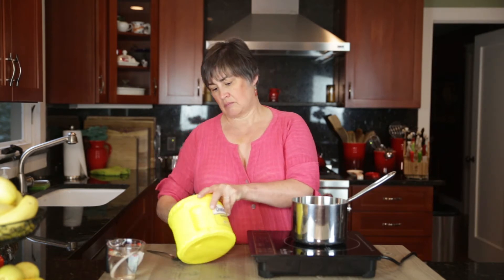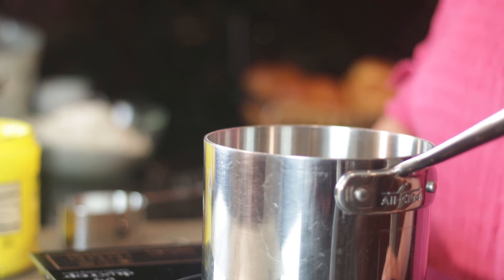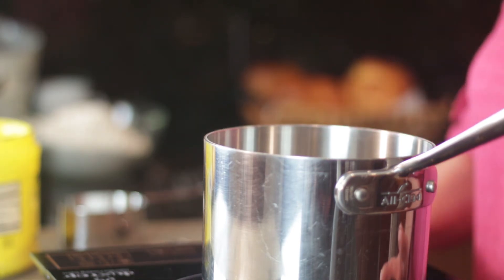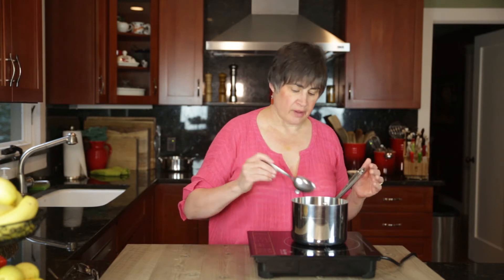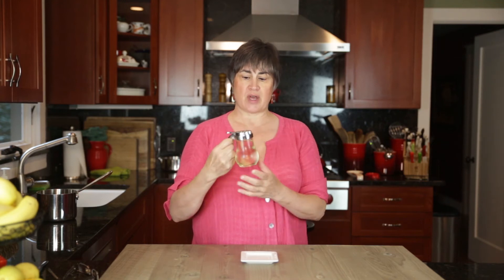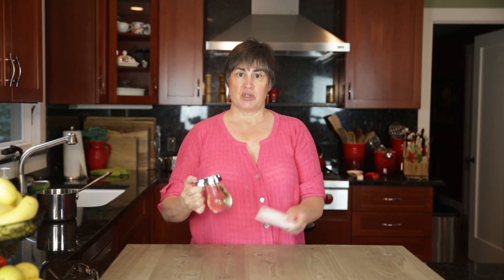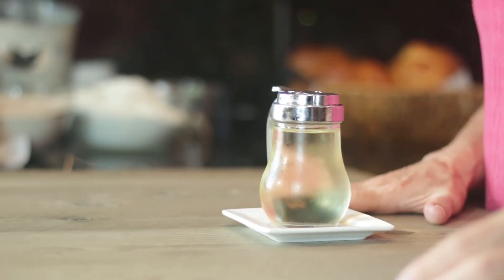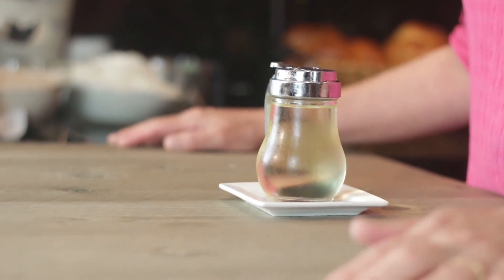QUICK AND EASY How To Make Simple Syrup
Simple syrup is simple to make - sugar, water, bring to a boil, walla - simple syrup. Use for iced tea, lemonade or other drinks that require sugar.